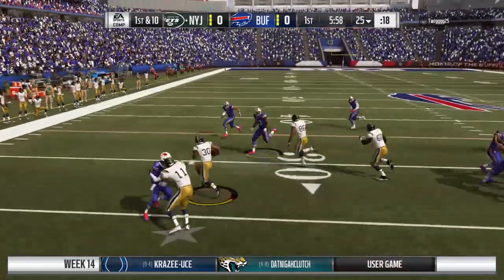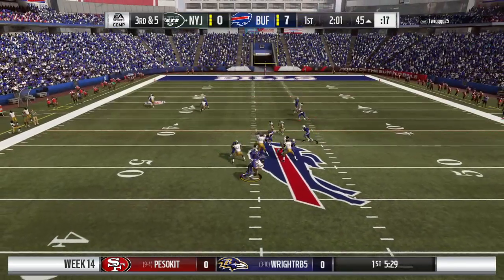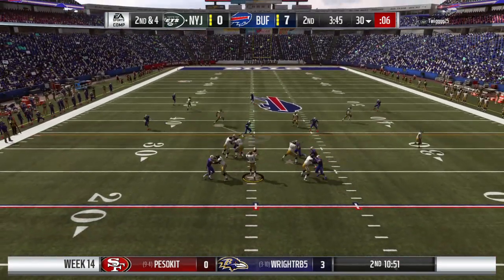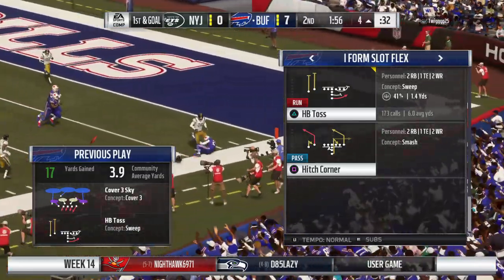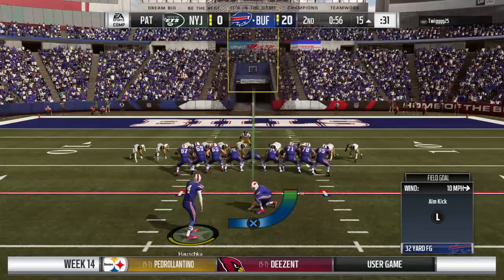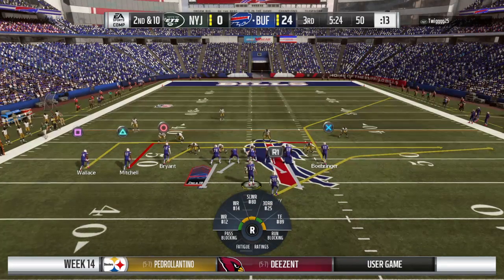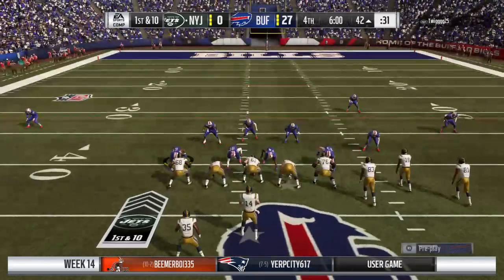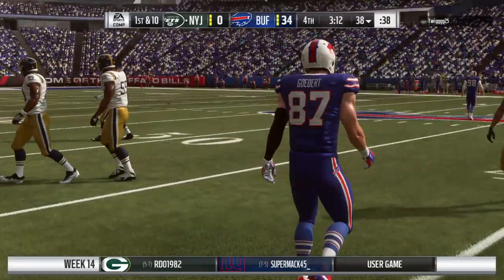Bills vs Jets CFM Justice NFL Football Madden 19